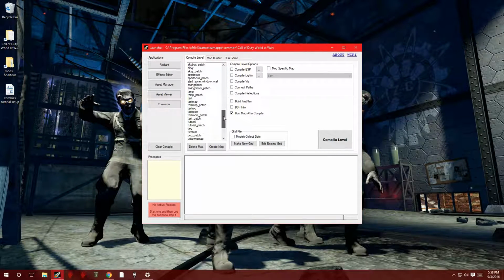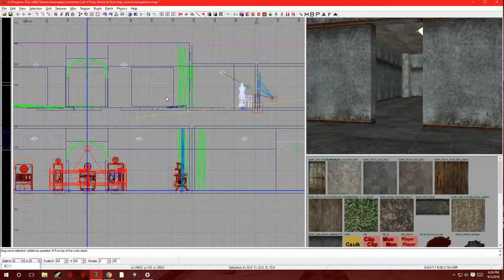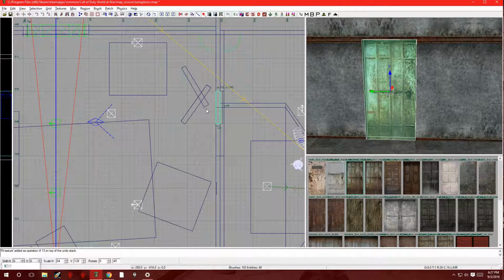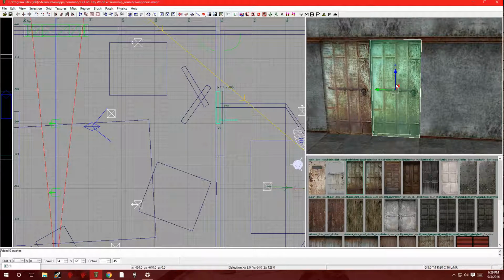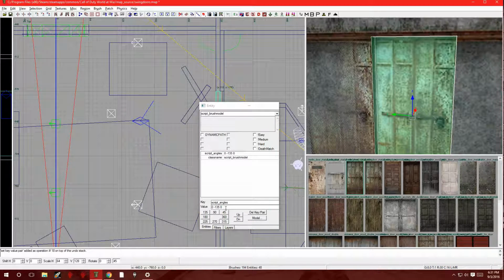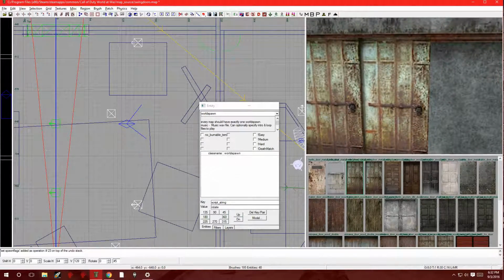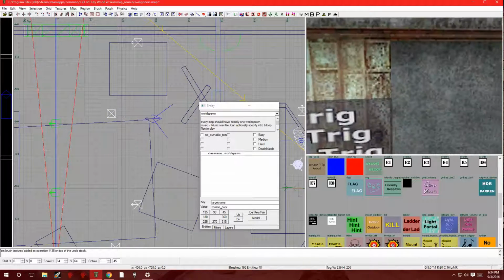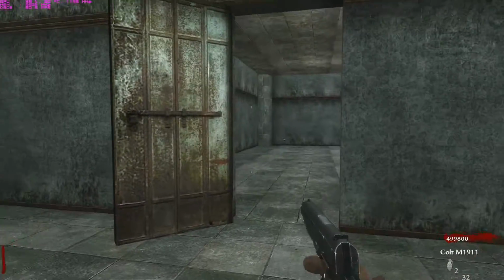How To Make A Custom Zombies Map : Swinging Door Tutorial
How To Make A Custom Zombies Map : Swinging Doors.
Step by Step on how to make a Custom Zombies Map.
Call of duty : World at War Custom Zombies Mapping .
Tutorial on how to make a Swinging door for your zombies map. cod mod activision.